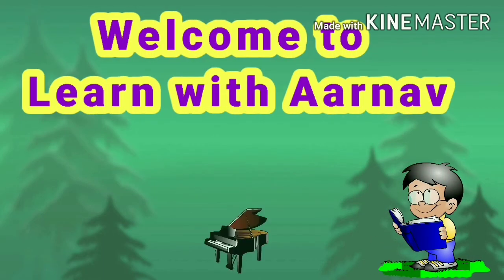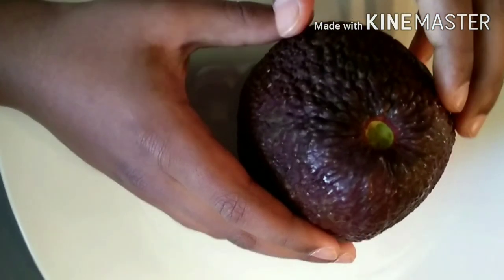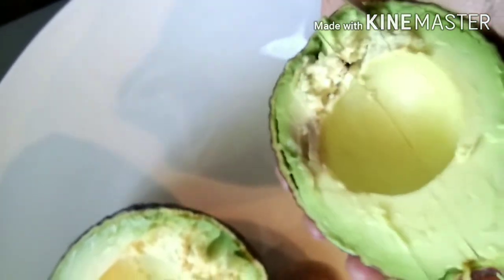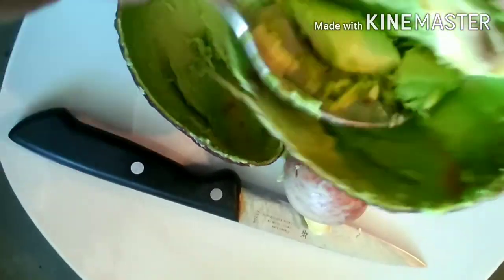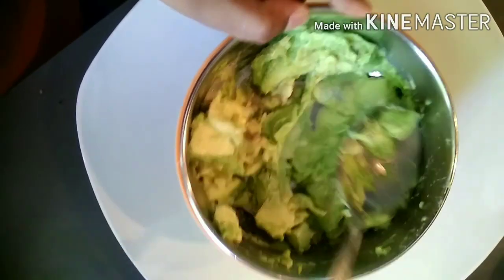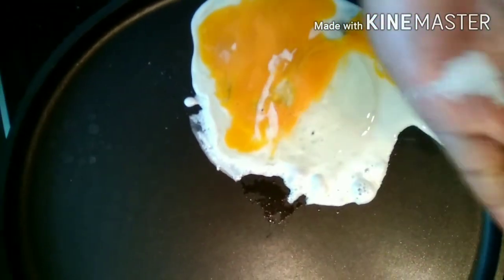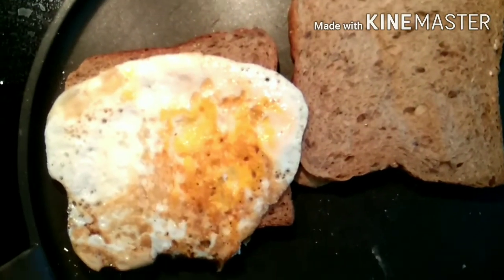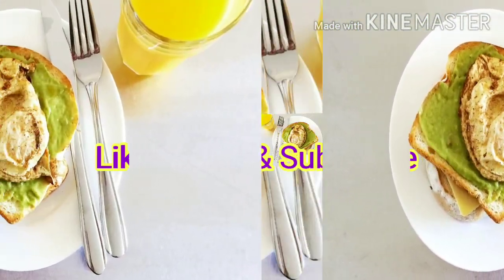Avocado Egg Sandwich | Healthy Breakfast Ideas | Easy Breakfast Recipes | Kids Breakfast Recipe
Hello Friends,

I need your support to make more awesome videos.

Many Thanks
Aarnav

Thank You and Cheers
Aarnav